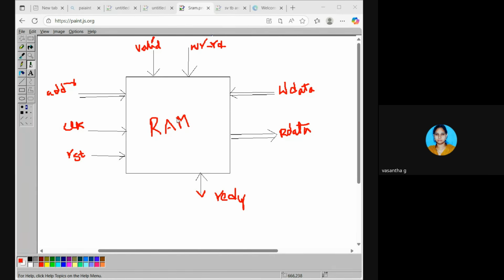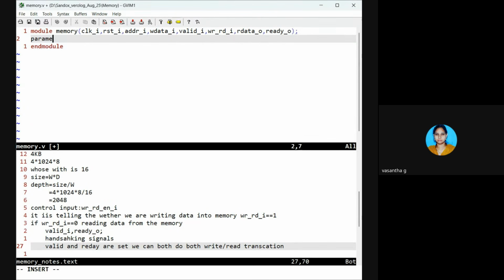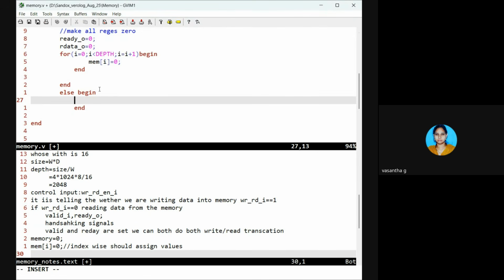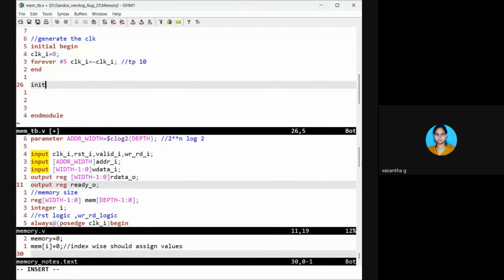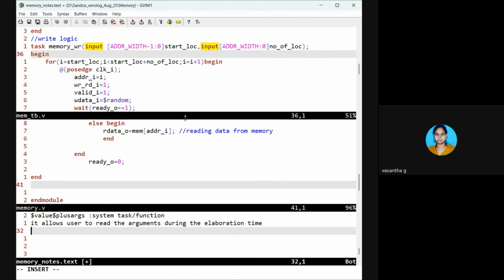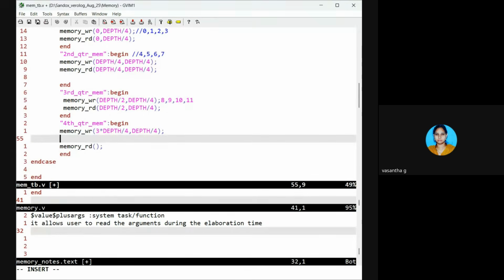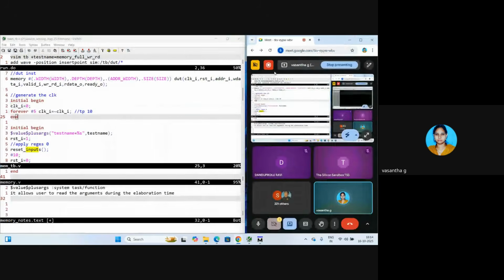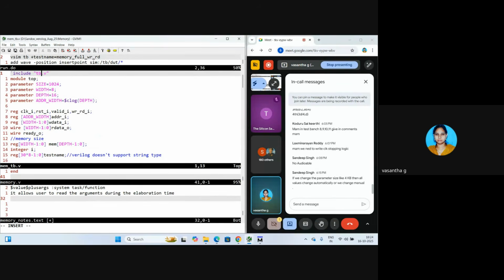Day 4 | Static RAM Design & Testbench in Verilog | RTL Design & Verification Workshop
Welcome to Day 4 of our 5-Day RTL Design & Verification Workshop!

Today, we’ve designed a Static RAM (SRAM) and developed its testbench using Verilog. You’ll learn how memory design and verification are done in RTL, along with a quick intro to SystemVerilog.

📚 Workshop Recap:
Day 1: GVIM Editor – Installation & Commands
Day 2: Introduction to Verilog
Day 3: Verilog Coding Across All Abstraction Levels
Day 4: Static RAM Design & Testbench + Intro to SystemVerilog
Day 5: Introduction to UVM

Organized by: The Silicon Sandbox